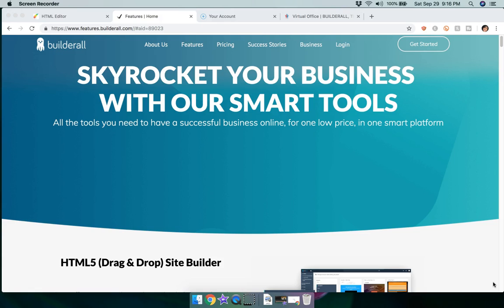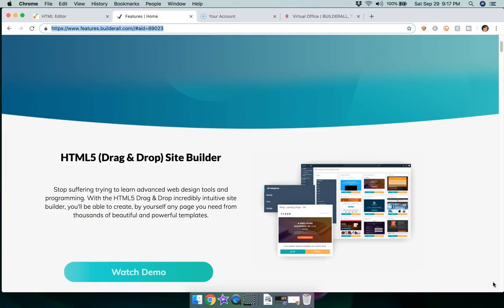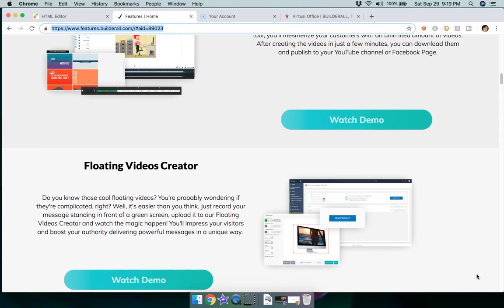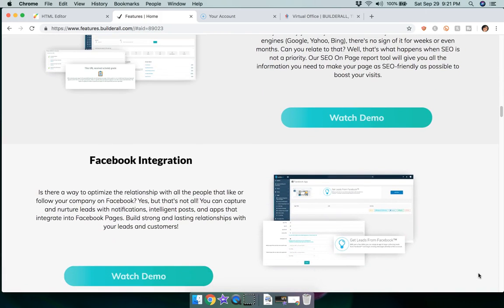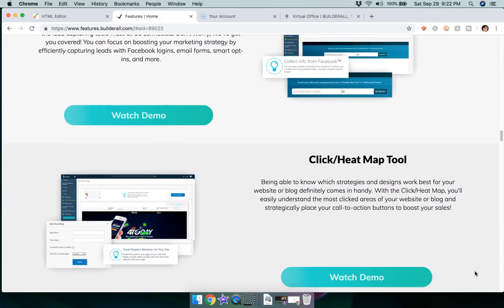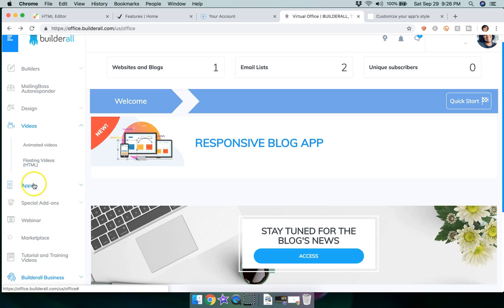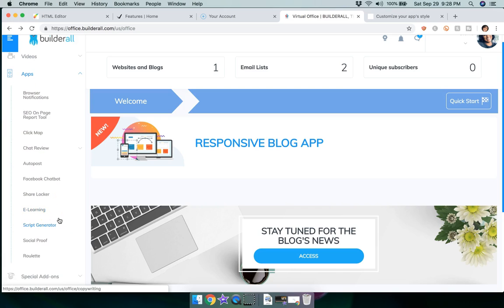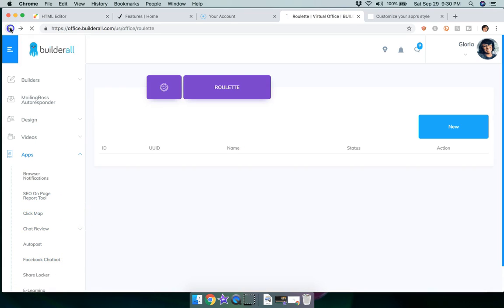Welcome Glad You Made It! Now What?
PRODUCTS FOR ONLINE ENTREPRENEURS